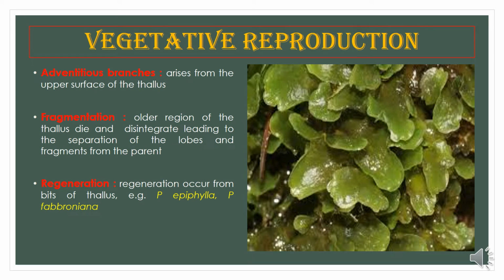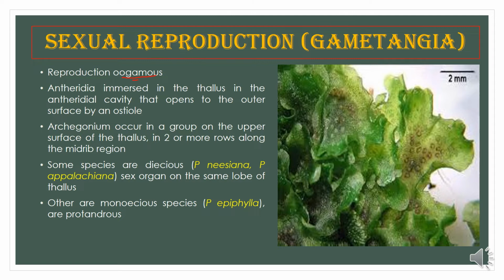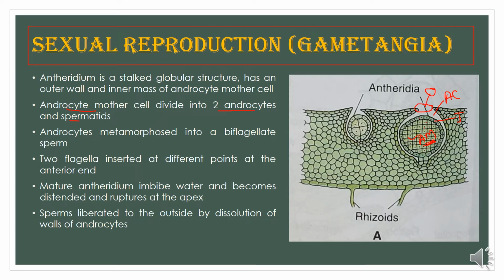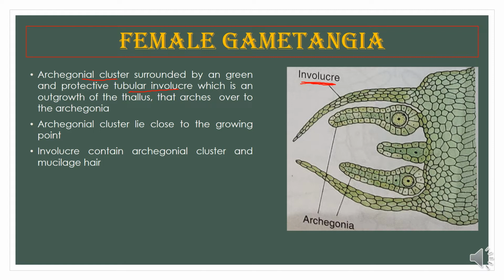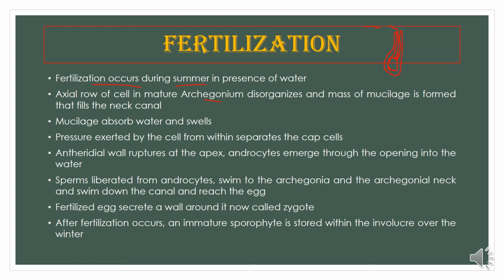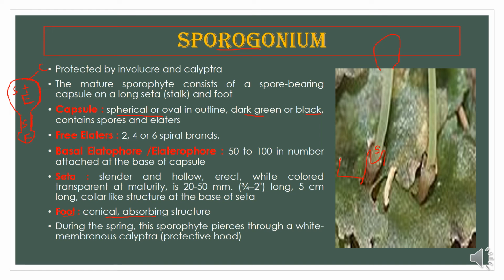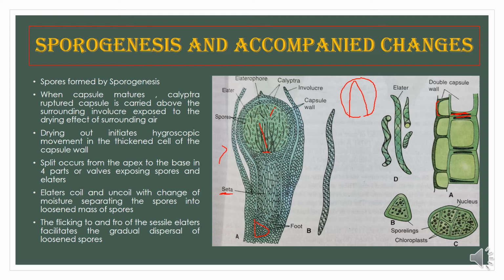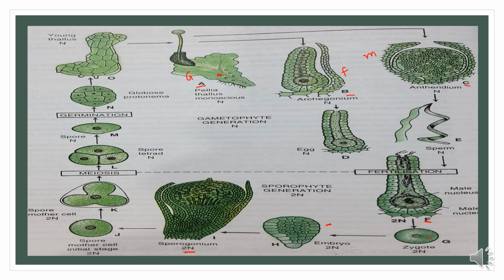Pellia sp Reproduction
This informative video is about Pellia sp Reproduction from the MSc and BSc syllabus. Share this with your fellow peers. Write comments about this video and tell me about topics you want me to make videos about.  And I hope this helps them to understand this topic better.